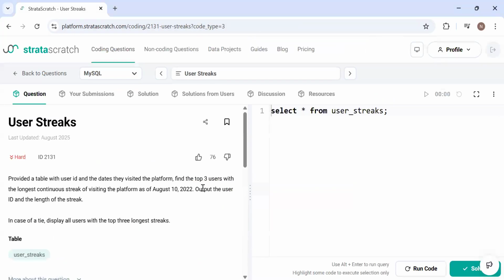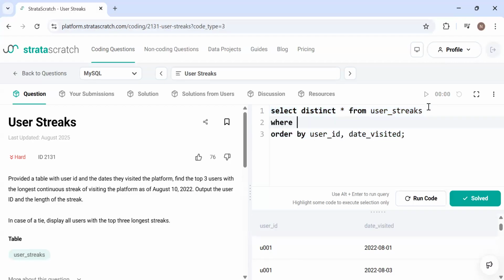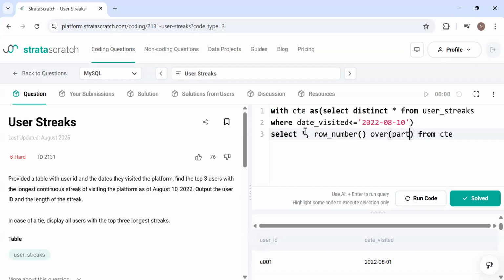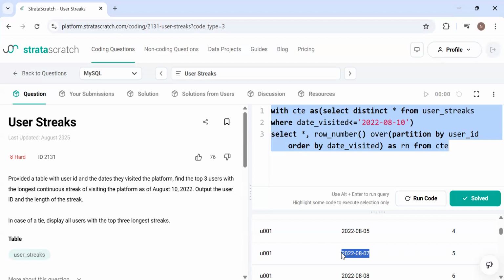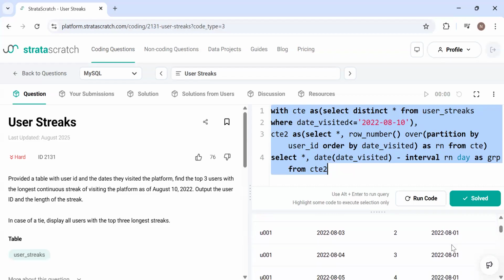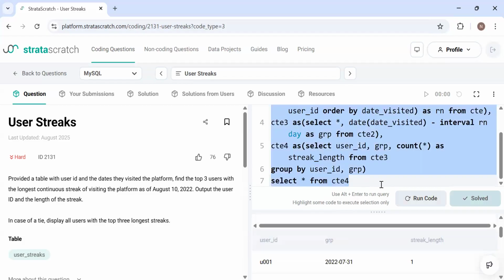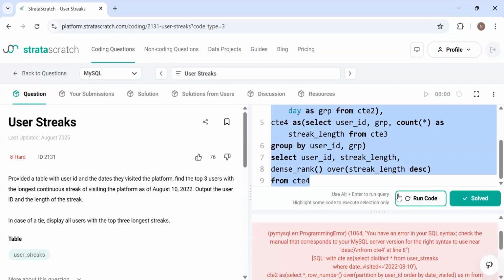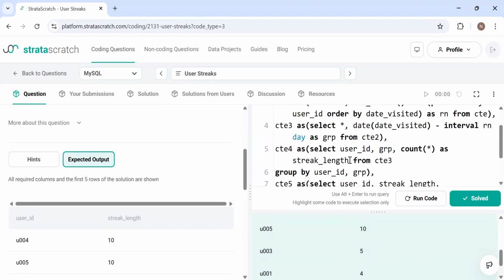Day 69/100: User Streaks Using SQL